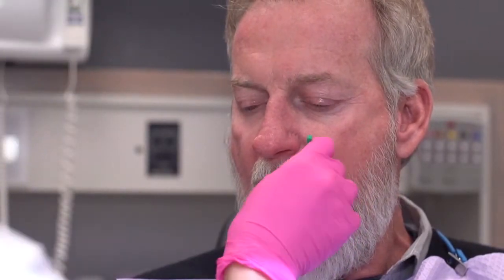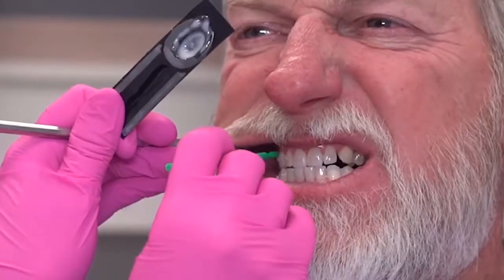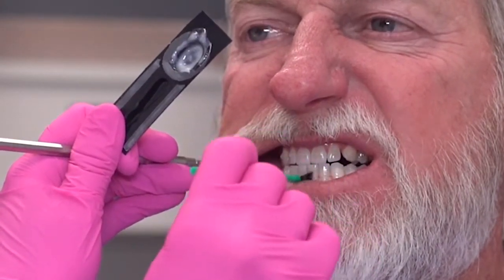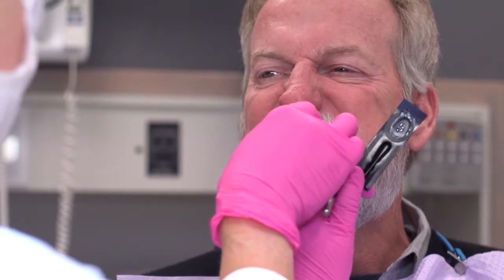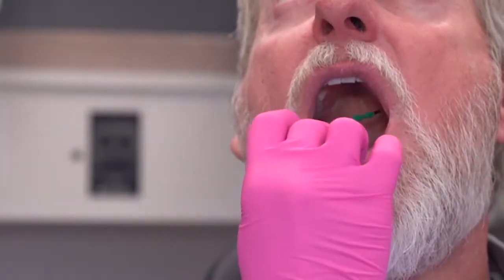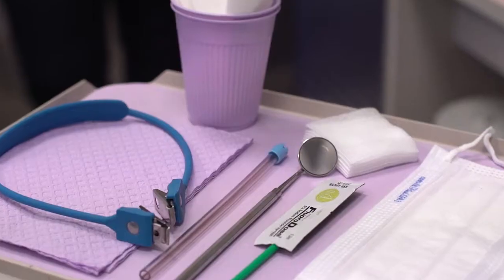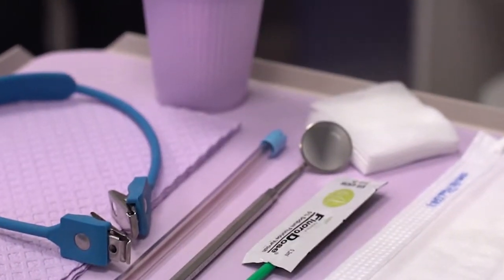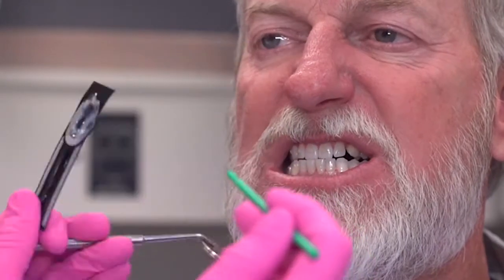Quick and easy tips for applying FluoroDose varnish on Adults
Do you swipe or do you paint fluoride varnish on your adult patients? See Donna Brogan RDH, BS describes how quick and easy it is to apply FluoroDose varnish on your patients.